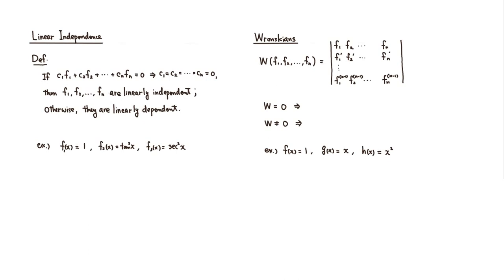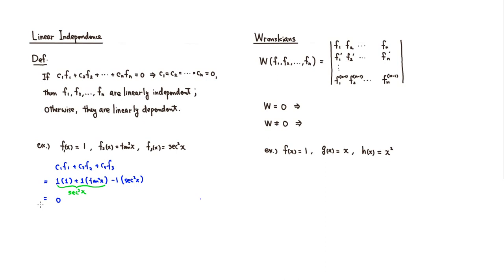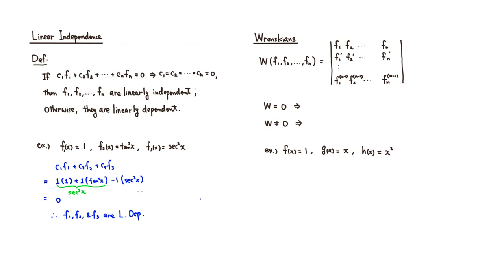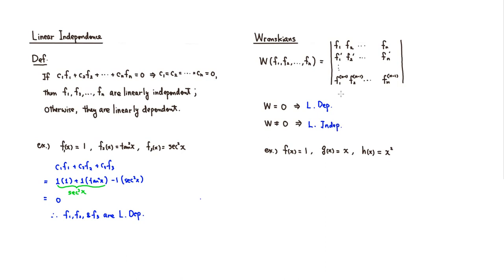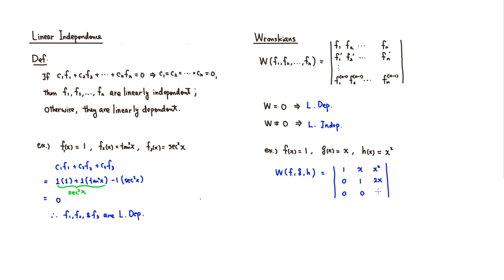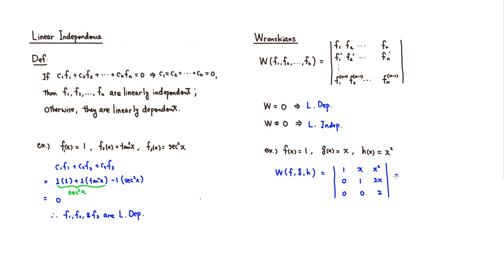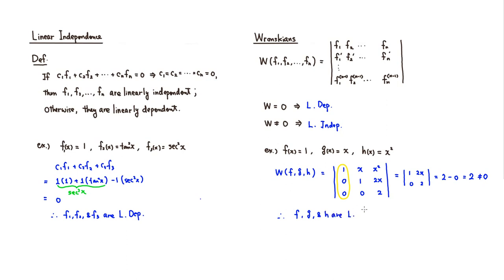Linear Independence & Wronskians